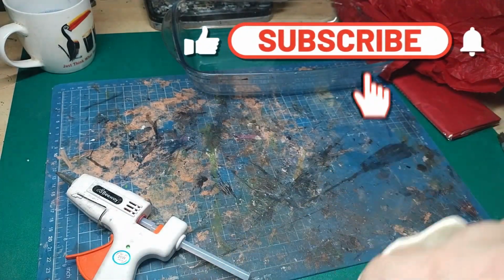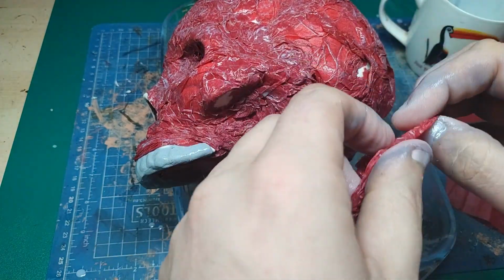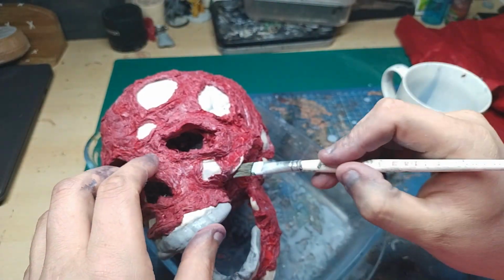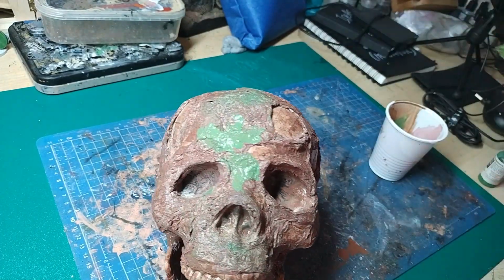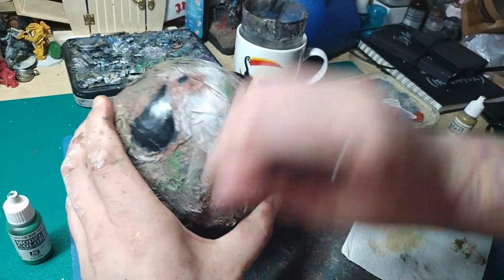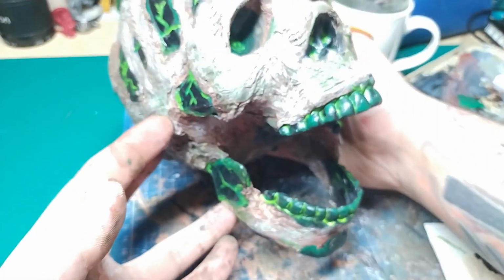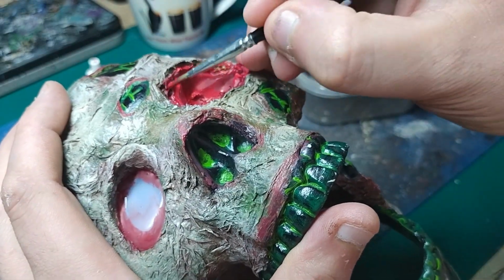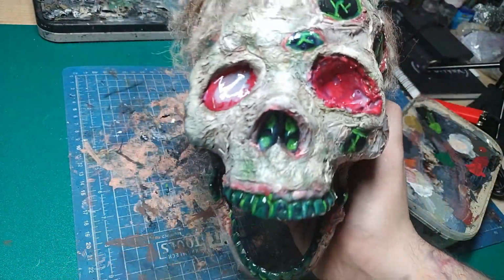DIY Halloween CRAFTS! Making a Monster out of trash! The OCTOBER NIGHTMARE Episode 2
Hello Humans! thankyou for watching the video if you could like, comment and subscribe that would be a massive help, share this if you like it and let me know your ideas for future projects what twisted stuff do you want to see?

This video we are upcycling a halloween skull decoration into a horrific artifact for the BPD, enjoy!

Check out @thecraftymini on Instagram and TIKTOK to see behind the scenes and other craft related content, videos, ideas and more.

Some of my favourite materails, paint etc (im not sponsered by any of these its just what i like to use!)

Vallejo Paints
Army Painter Brushes
Redgrass Gaming Wet Pallette
Geek Gaming scenics glues, basing and tufts
Fimo and Super Sculpey Polymer Clay
Air dry Clay
UV Resin
Modge Podge